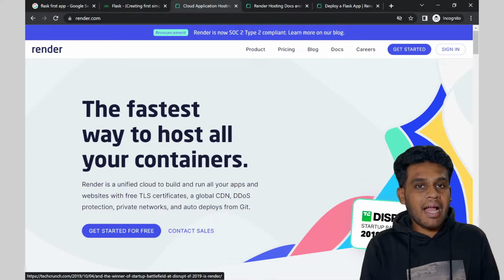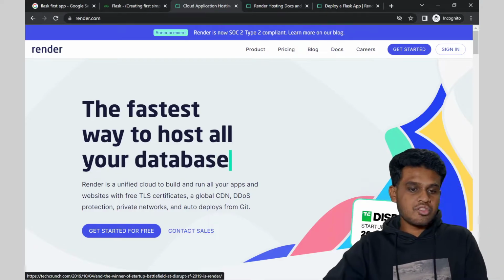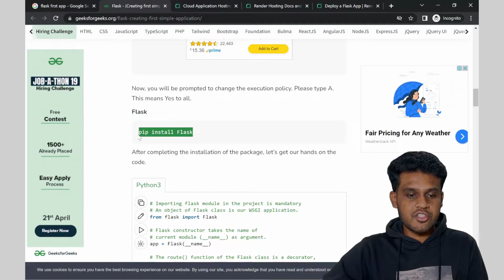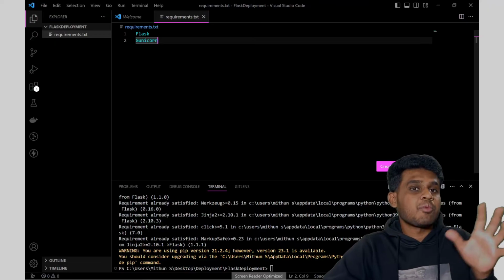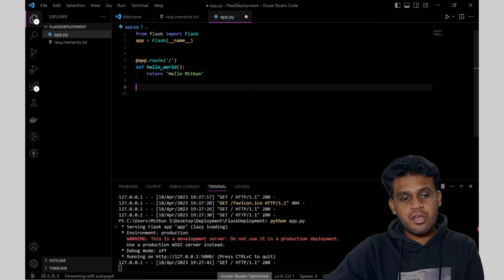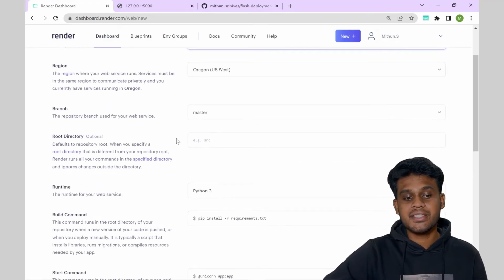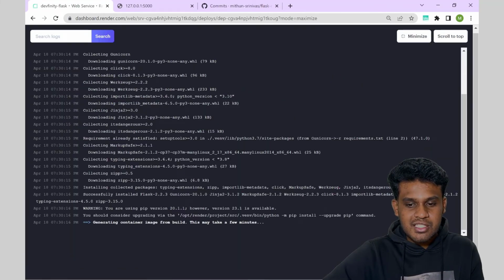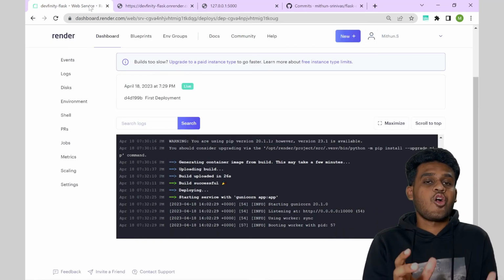🚀 Set Your Flask App on Fire for FREE! | Deploying to the Cloud with Rocket Speed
Welcome to our exciting tutorial on how to deploy Flask apps for free on Render! 🚀 In this comprehensive video, we'll walk you through the entire process of deploying your Flask app to the cloud using Render, a powerful and user-friendly hosting platform.

With Render, you can deploy your Flask app with ease and at no cost, making it a fantastic option for developers on a budget. We'll guide you through the steps of setting up your Render account, connecting your Flask app to Render, and deploying it to the cloud in just a few clicks.

Whether you're new to Flask or an experienced developer, this tutorial is perfect for anyone looking to deploy their Flask app for free on Render. We'll provide clear instructions and helpful tips to ensure a smooth deployment process.

Join us in this tutorial as we showcase how to deploy your Flask app for free on Render. With Render's powerful features and our step-by-step guidance, you'll be able to deploy your Flask app to the cloud in no time, and watch your app go live with rocket emojis! 🚀🚀🚀 Don't miss out on this opportunity to learn how to deploy your Flask app for free, and let's get started!